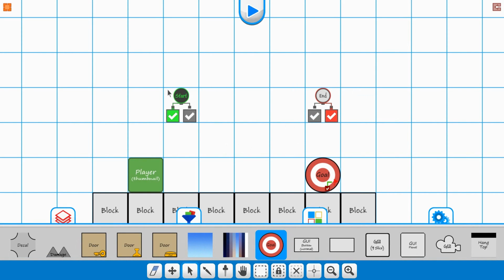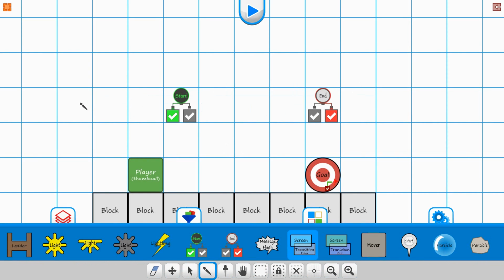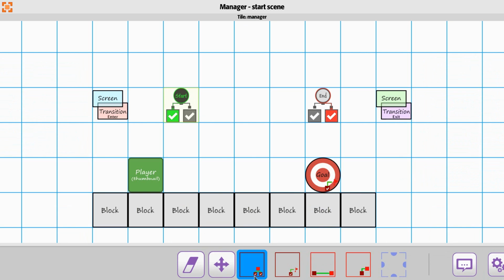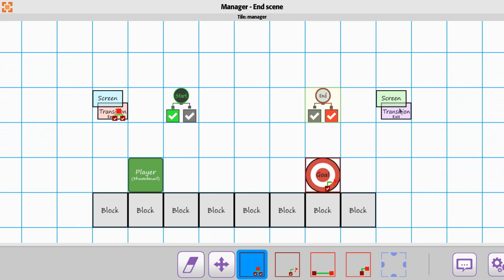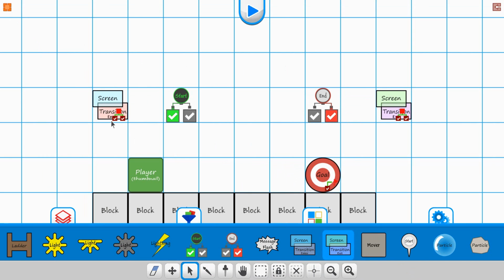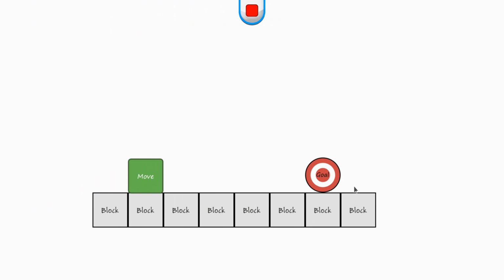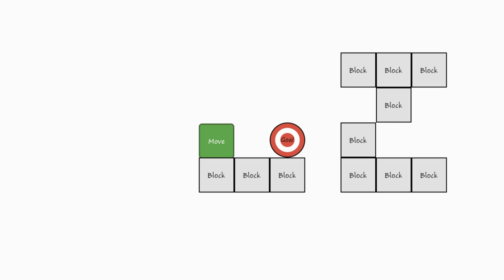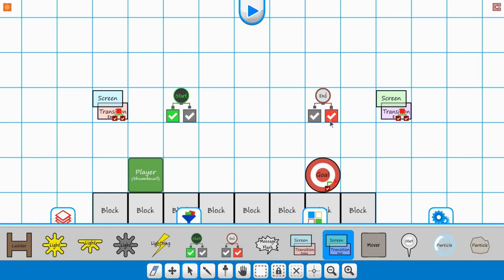Tile 02 Manager Tile Enable Transition Screen